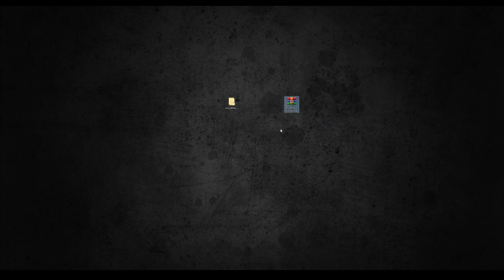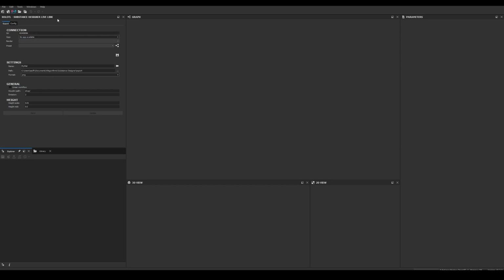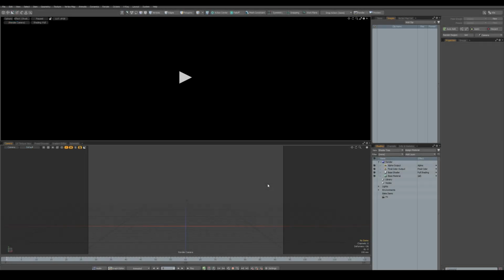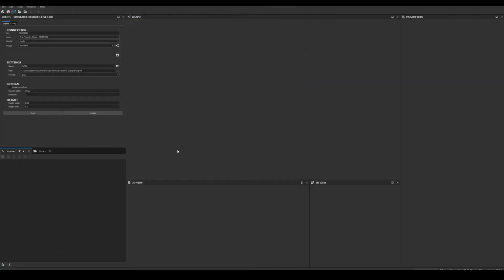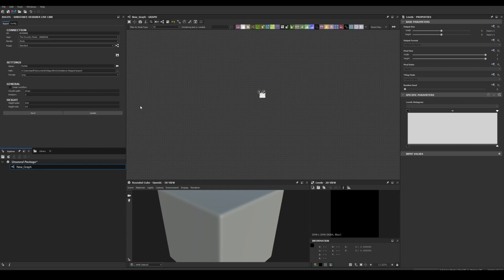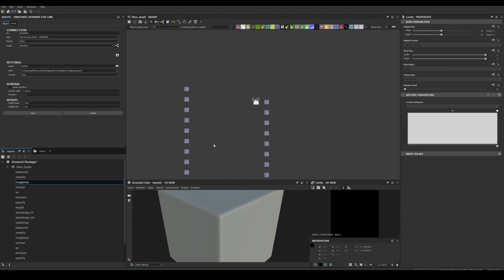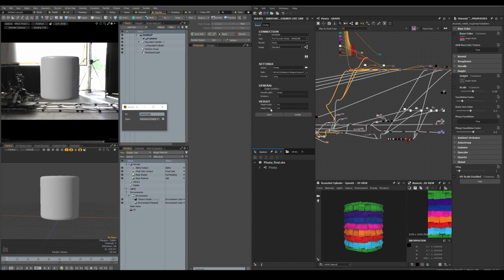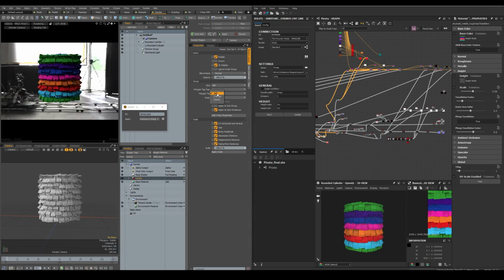[ENG] Substance Designer LiveLink for MODO - Installation & Use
Hi everyone! Here's the first video on "how to install and use" the latest version of my Substance  Designer Live Link plugin for Modo

⯈ TIMESTAMPS
0:00 Intro
0:10 Installation in Substance Designer
1:19 Installation in Modo
2:20 Plugin basic use
4:20 Outro

⯈ ABOUT
Substance Designer Live Link allows you to connect Substance Designer with Modo, create and update textures, so you can iterate faster and speed up your texturing workflow. Spending more time in texturing your assets and less time plugging in maps and shader networks. I hope you find it very useful!

⯈ VERSION INFORMATION
This plug in works with Substance Designer 2019+ and Modo 12+

Supported Renderers:
• Modo native
• Unreal
• Unity
• Vray